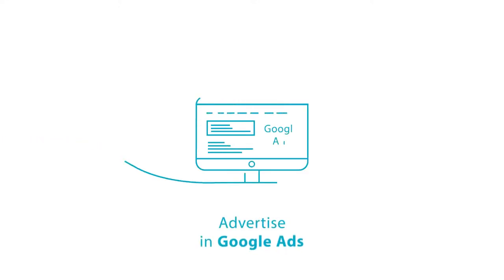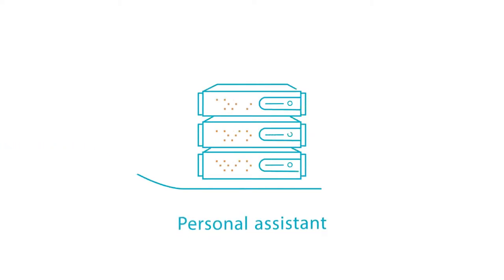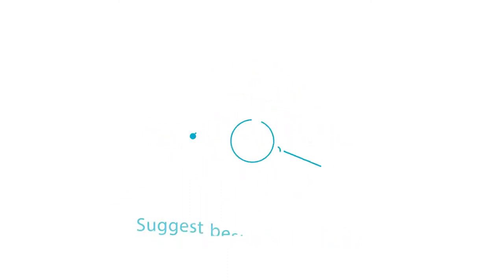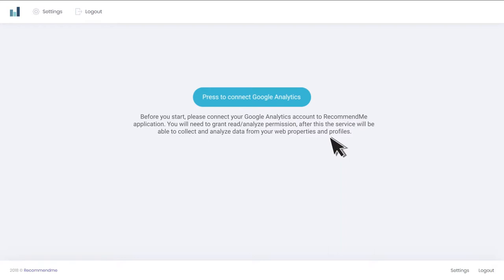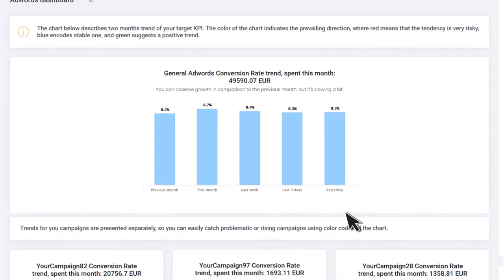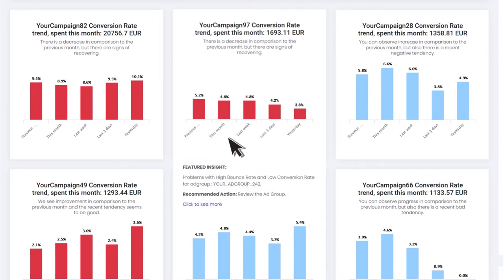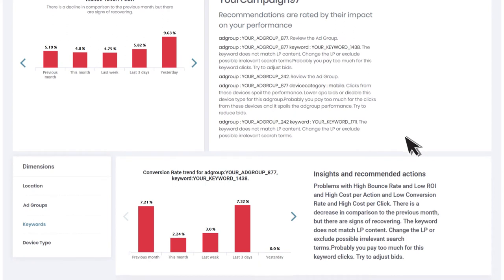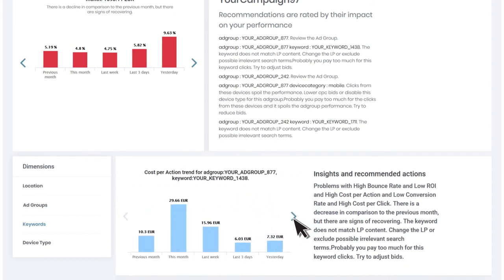Recommendme. Service of AI analytics. Promo video and tutorial